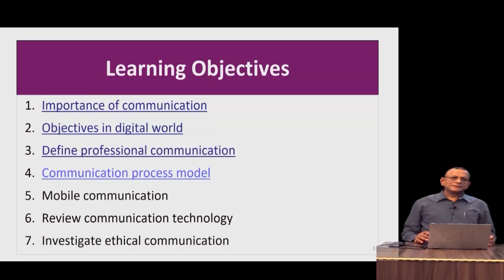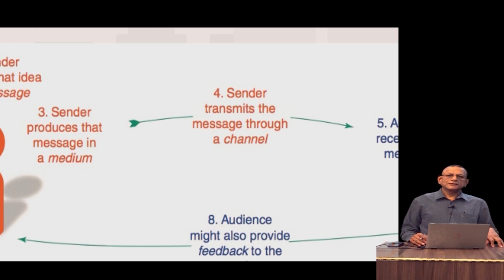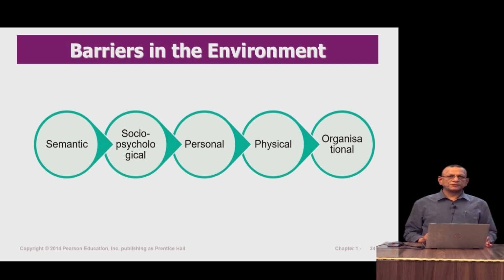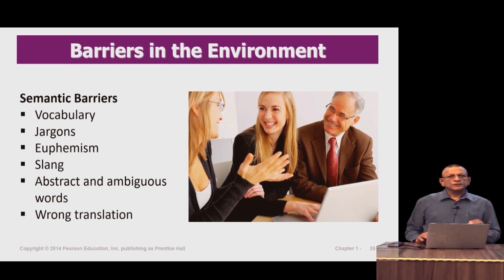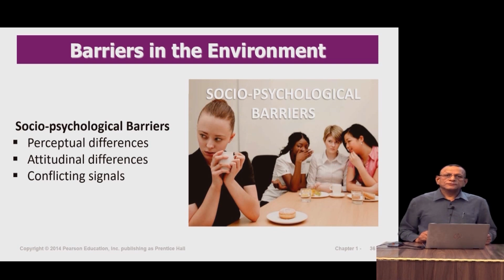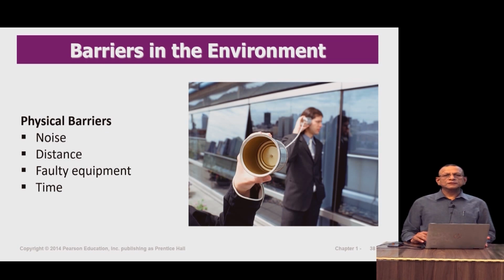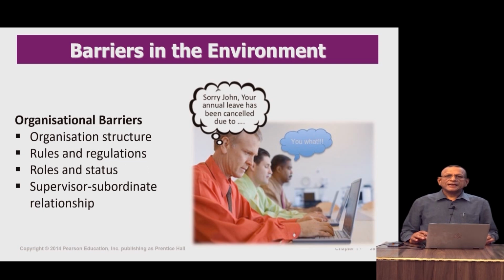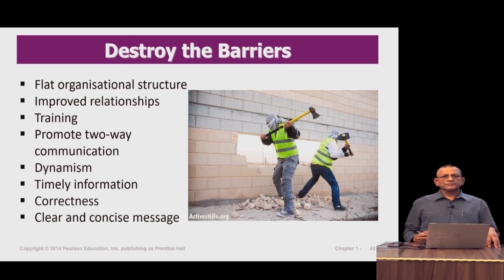Chap 1.4 A Exploring the Communication Process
Business Communication Today
Courtland L. Bovee
MONIRBA
University of Allahabad